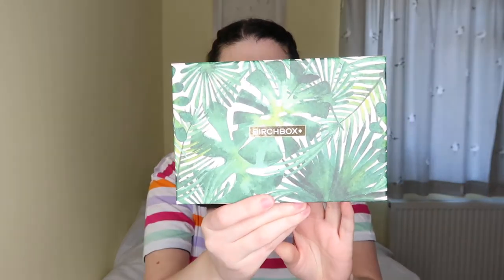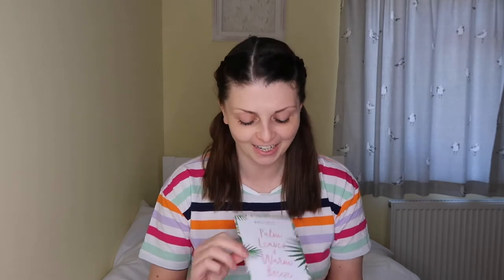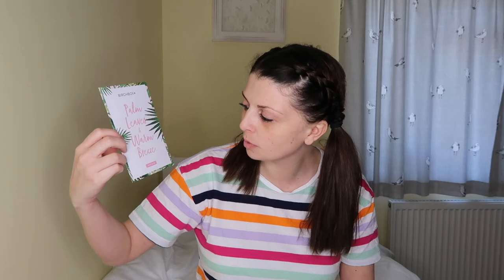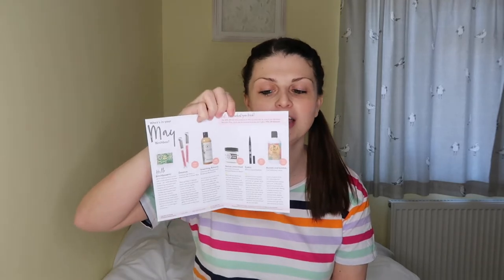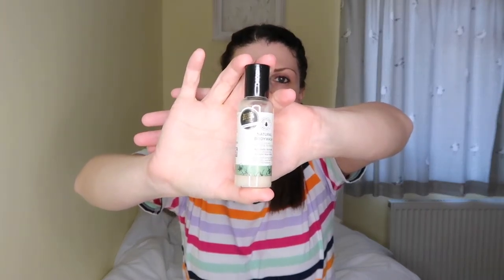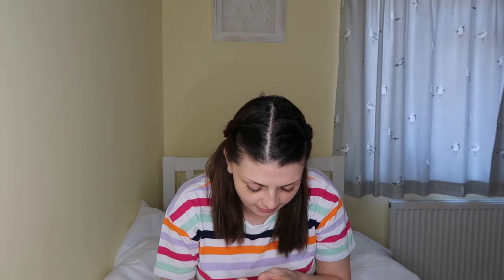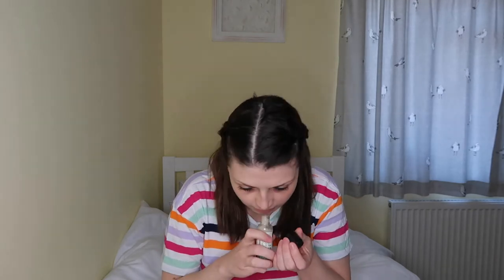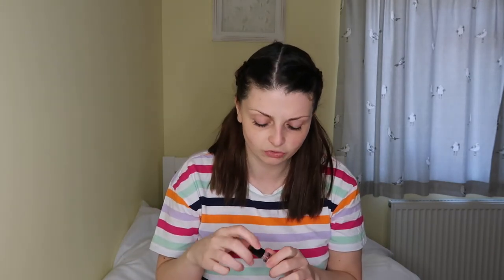Birchbox UK May 2018 | Melanie Kate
Hi I'm Mel and today video I share with you what I got in my Birchbox UK beauty subscription for May.